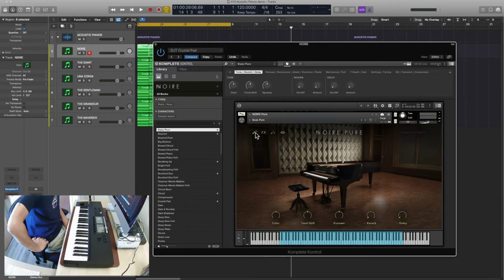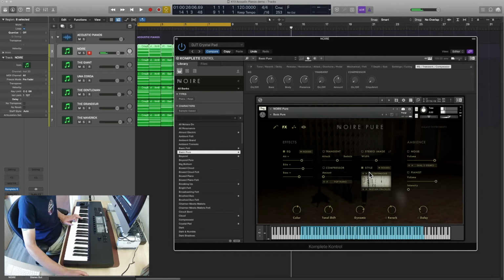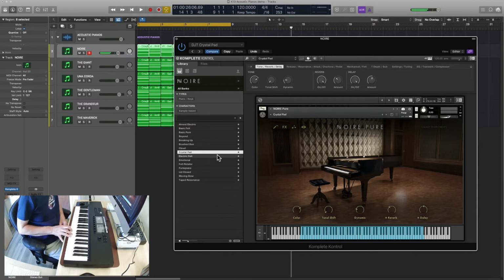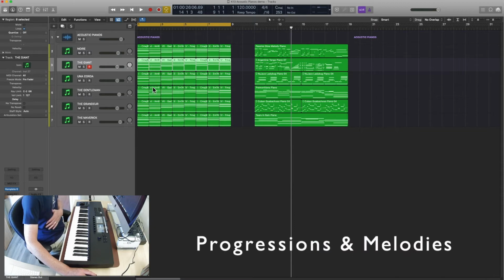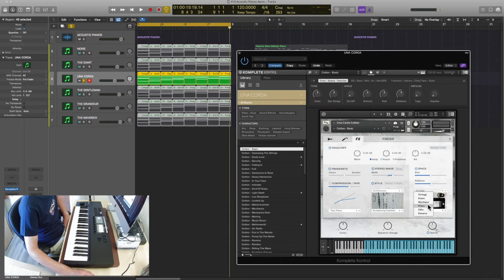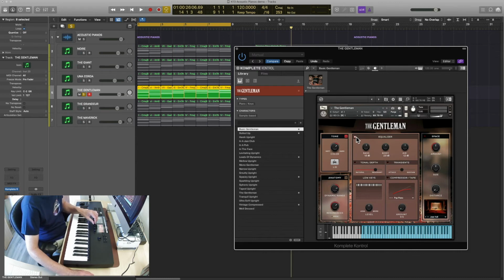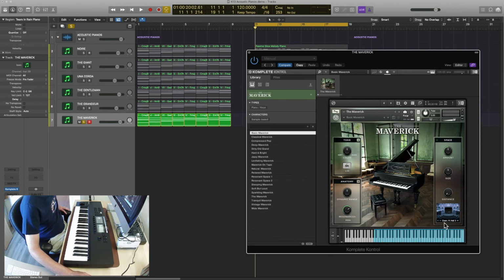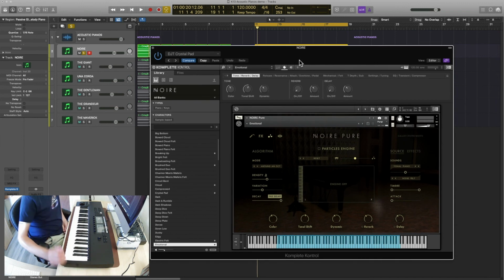Komplete 13 - 6 Acoustic Pianos Overview & Demos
This video is a review of 6 Native Instruments Komplete 13 Acoustic Pianos and includes: Noire, The Giant, Una Corda, The Gentleman, The Grandeur and The Maverick.
I did say that these are the same for all K13 packages but Ultimate and Collectors also have Alicia's Keys.

TIMESTAMPS
0:00 - Start
0:12 - Noire Intro
5:00 - Noire Overview
16:30 - The Giant Overview
21:22 - Progressions and Melodies
24:35 - Una Corda Overview
31:53 - The Gentleman Overview
38:00 - The Grandeur
40:00 - The Maverick
42:00 - Layering Pianos and Melodies
46:00 - Outro